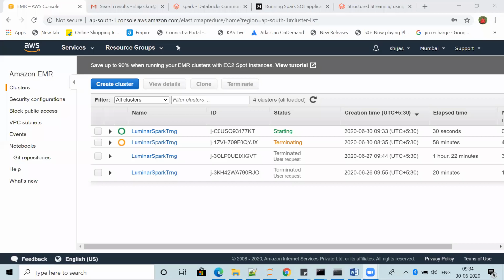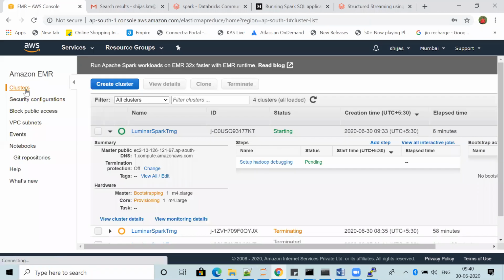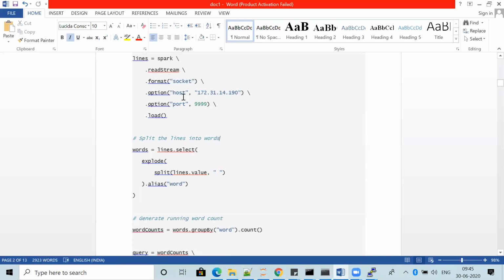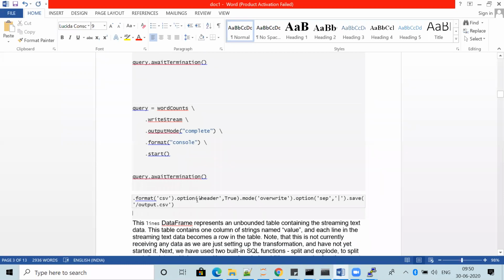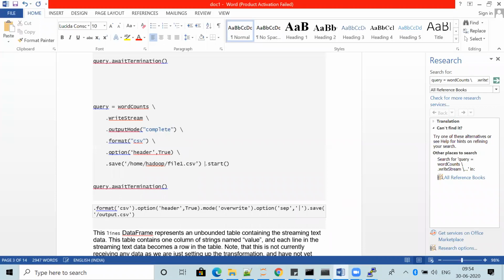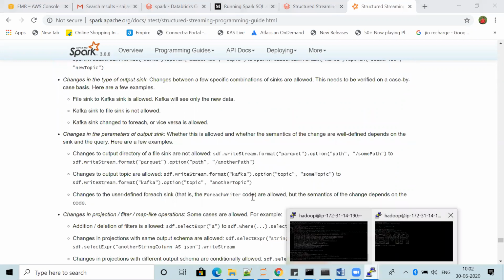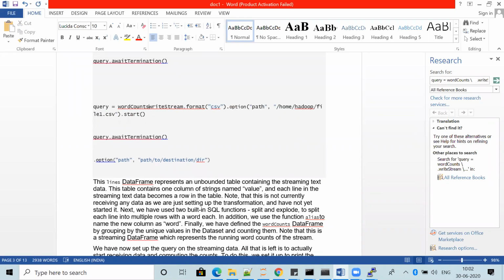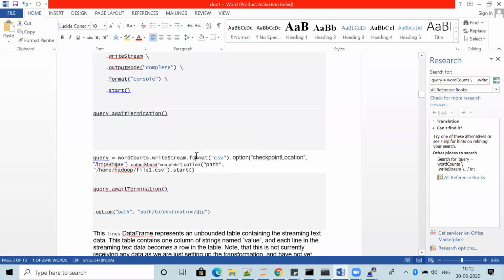Spark 30th June 2020